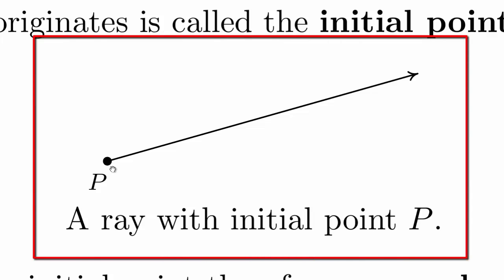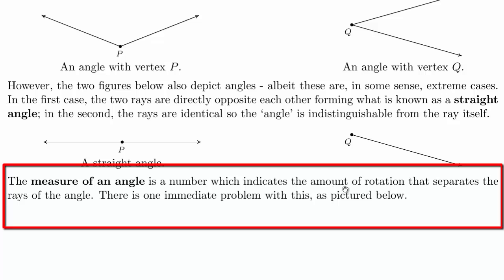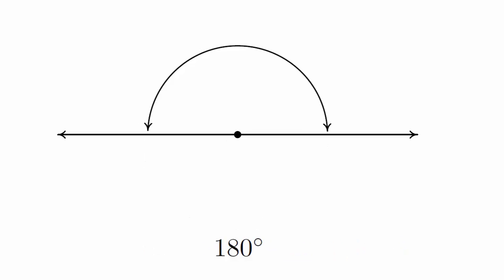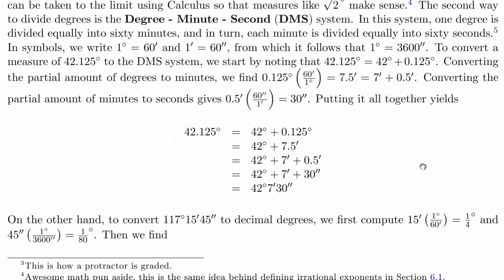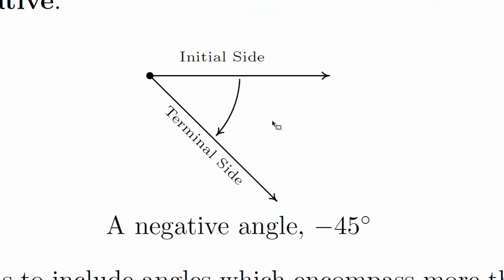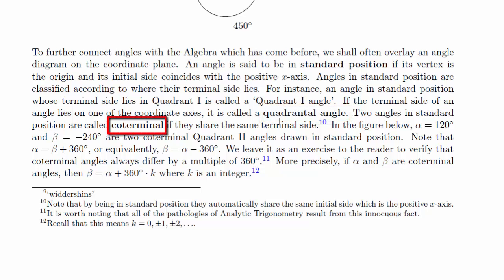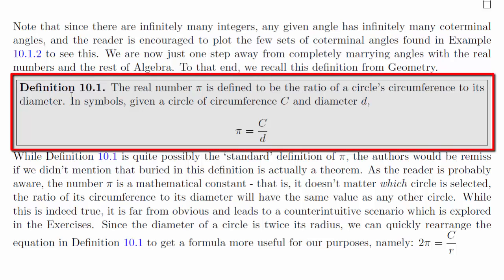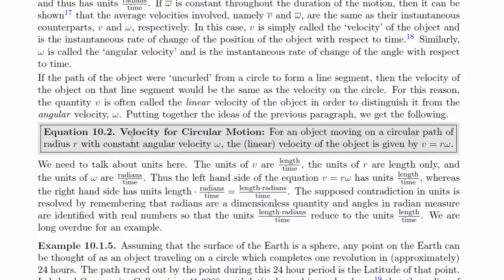10.1n1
Key information on section 10.1 of open Precalculus